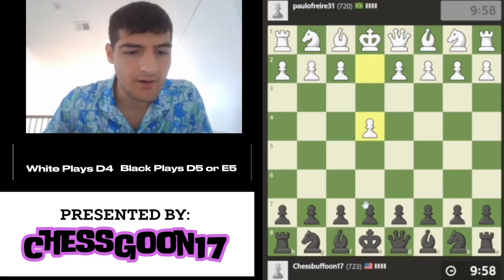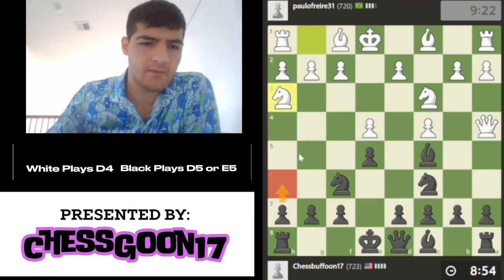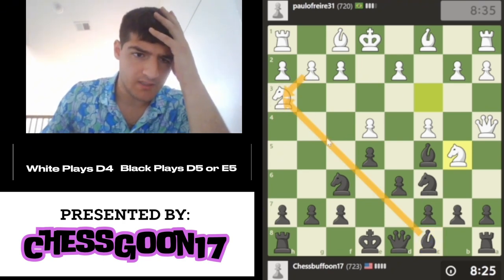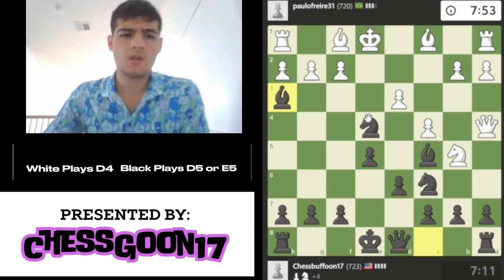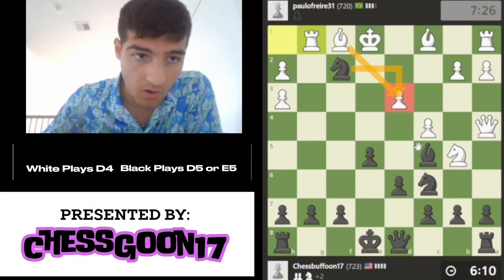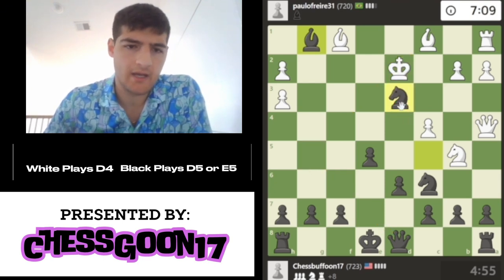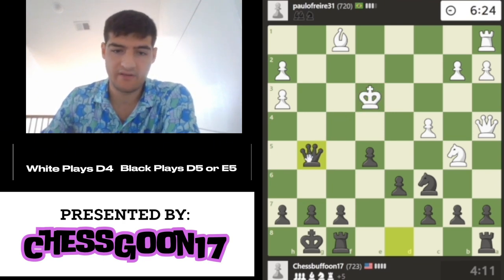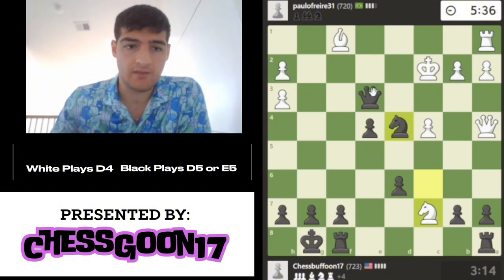Road to 2000 Chess Speed Run Part 7: PUNISH the Whale Variation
As we cross over into the 700 ELO realm a new opening arises, The Whale Variation. This is a relatively niche opening with many challenges that favor black heavily. Black immediately gains tempo and an extremely powerful outpost on d4. Other than that, black will utilize this advantage in initiative by launching an assault on the f2 square. Still, white will soon develop counter play of its own and this game will offer chances for both sides. Still, this opening favors black and I cannot recommend this as an opening system for white. This video will demonstrate how to punish this position and utilize the advantages in the whale variation.

Leave a like  for more chess tricks, traps and famous chess games!